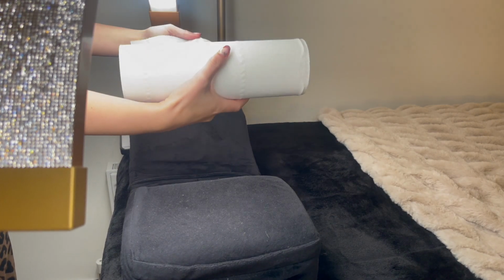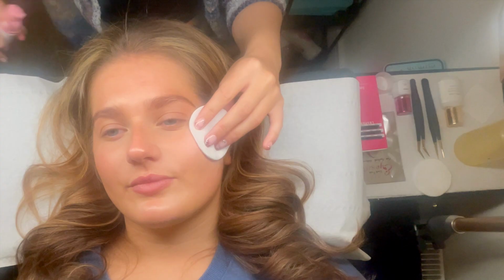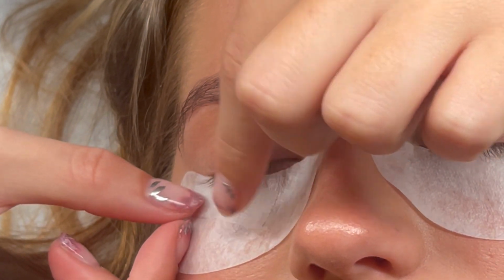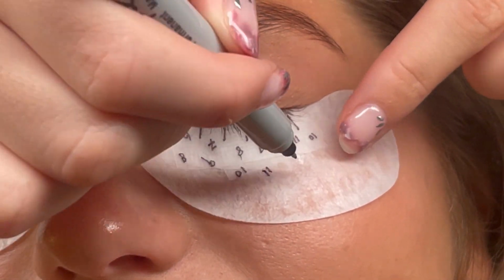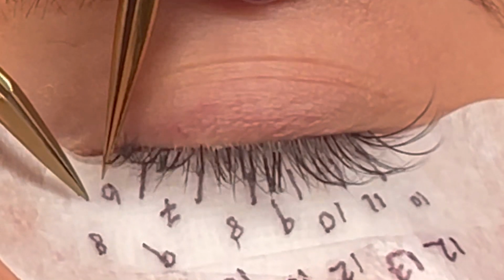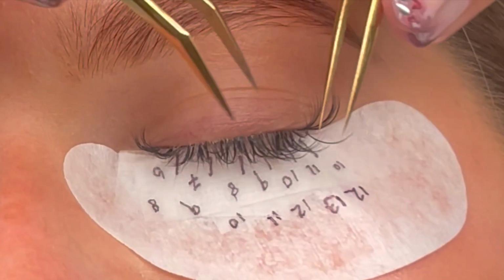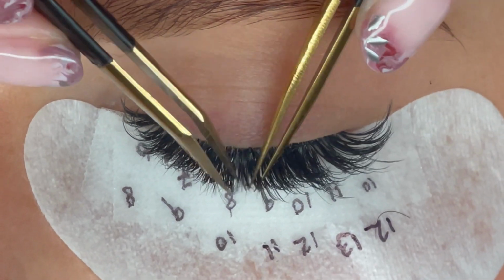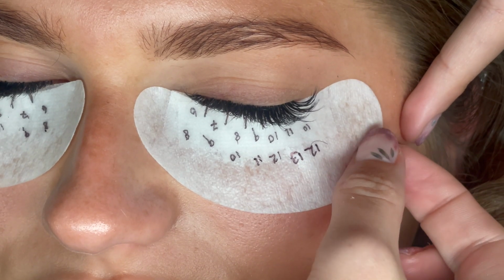How to Create Perfect Textured Hybrid Lashes | Lash Artist Tips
Welcome to OhMollyBeauty! 💕

This is my FIRST YouTube video and I’m so excited to share my lash journey with you! I’ve been a lash artist for 5 years and I have so much knowledge, experience, and passion for lashes that I can’t wait to share. Starting this channel feels like a new chapter and I hope to inspire and help fellow lash artists and beauty lovers along the way!

In this video, I’m creating a textured hybrid lash set—one of my favorite styles. Watch the full transformation and see how I achieve that fluffy, textured look!

Products Used:

 • Tweezers: @Thelashlifeproducts
 • Lash Adhesive: @Lashbase
 • Lash Trays: @Thelashlifeproducts C curl, Easy Fanning Volume Trays in 0.07 & Classic Trays 0.15 C curl. @Lashbase B curl, 0.05
 • Bonder: @LondonLashPro SuperBonder
 • Gel Pads & Tape: Amazon

I’d love to hear your feedback or any questions you have—drop them in the comments below.